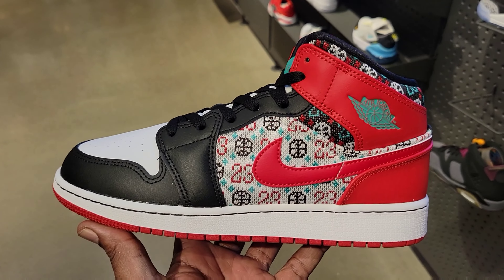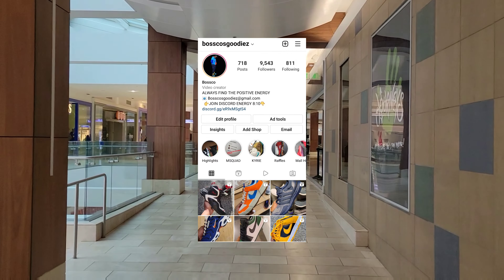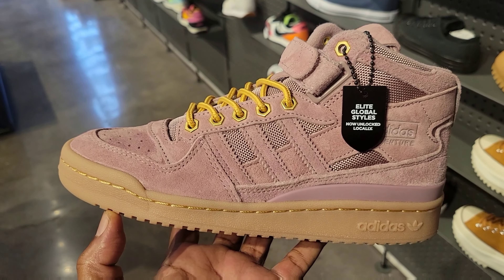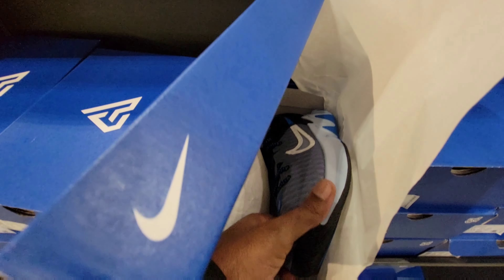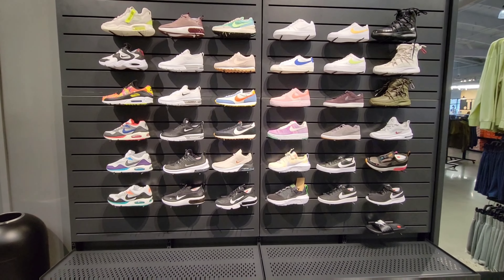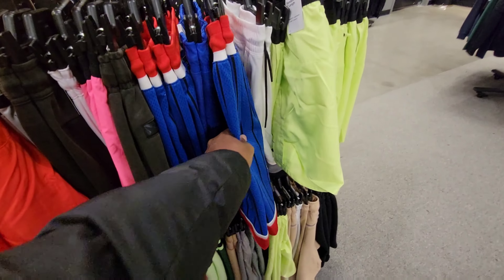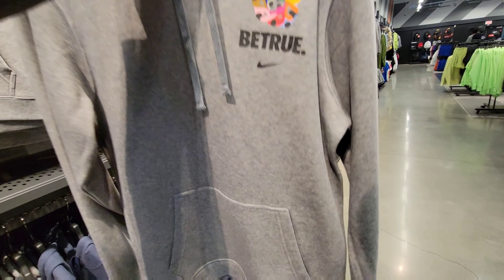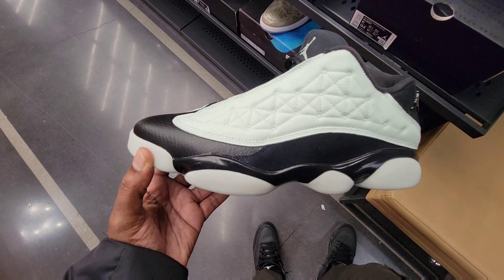END OF THE YEAR SNEKER SHOPPING | BOSSCO MITCHELL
In this video I hit a few stores to find some deals before the year is over. I indeed found some lebron witness 6 on deck, along with some great returns. Let me know what you think about the sneakers that I come across in this video.

Memberships offers
SNKRHEADZ - US - $3.99

CASH-APP :  $BOSSCOSGOODIEZ

🎬SUGGESTED VIDEOS
Don't forget to watch 📽 My other videos. Please check them out :